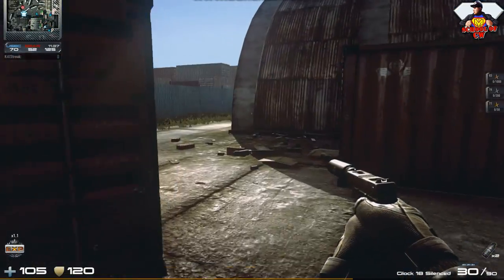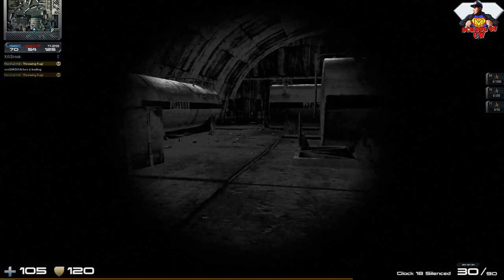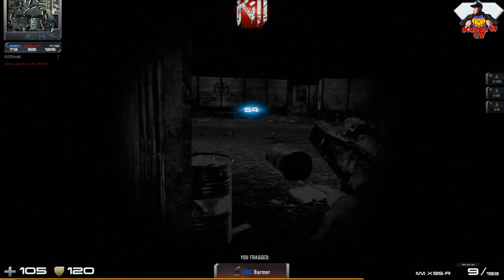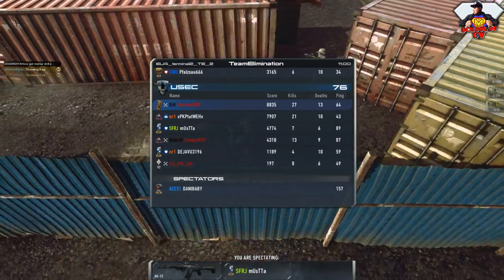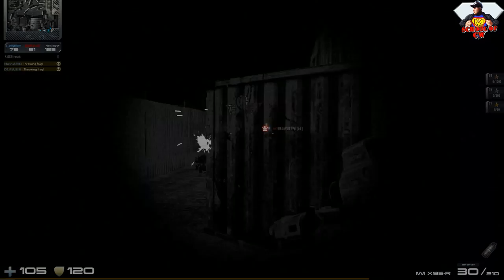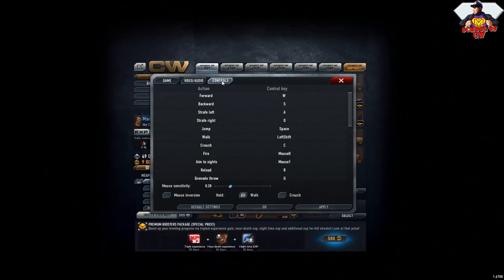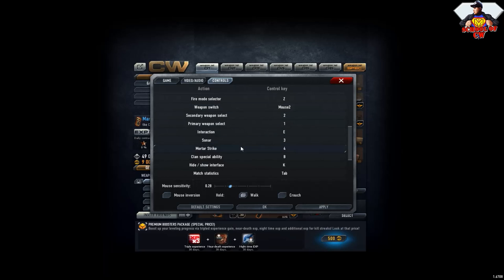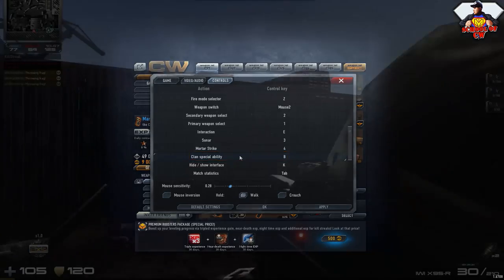Contract Wars - Thermal Goggles-Assault Clan Skill (School of CW)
Hey guys since many of you asked me about that "black/white" thing Ive decided to make video about it, its called Thermal Goggles, its assault clan skill and you have to be assault specialist and to jump in clan which have that skill unlocked in order to have it ! Check out the video and learn all about it ! Enjoy

Music in video: Dub Star

You can search it also on VK.com or odnoklassniki.ru (Russian version of this game)
3D Unity game ( Browser,free 2 play)

PC SPEC:
ATX Silverstone 500w